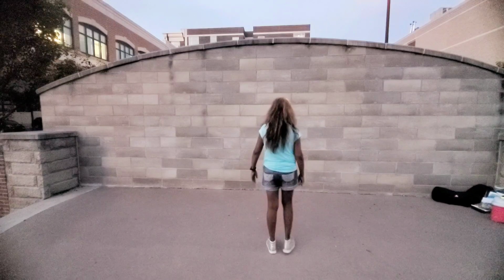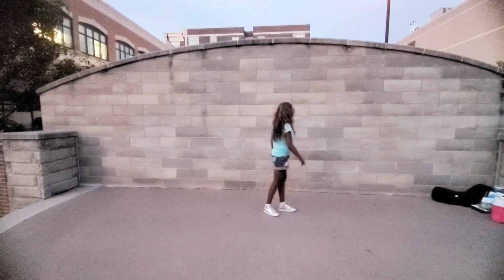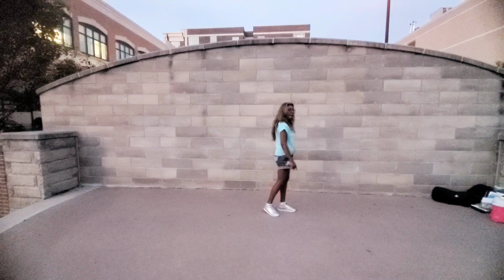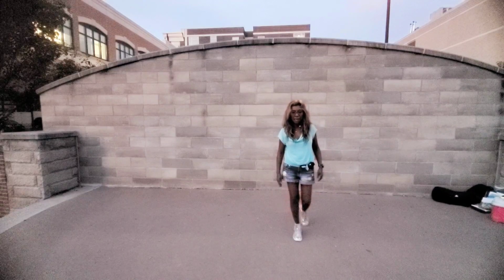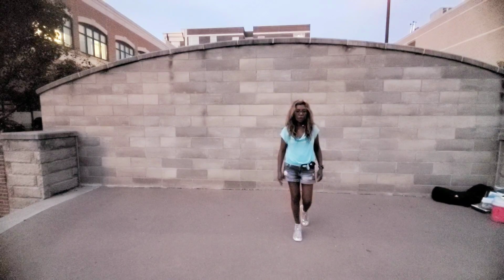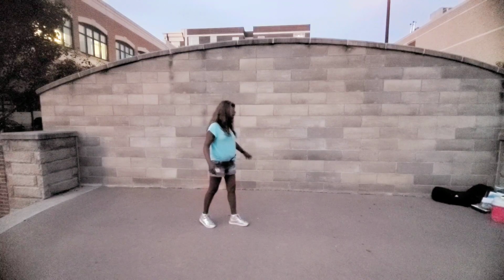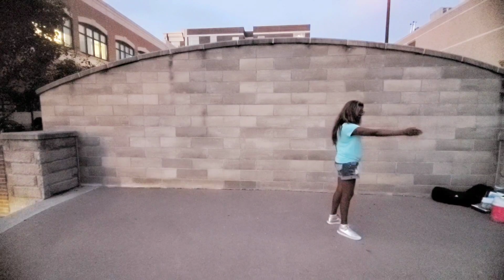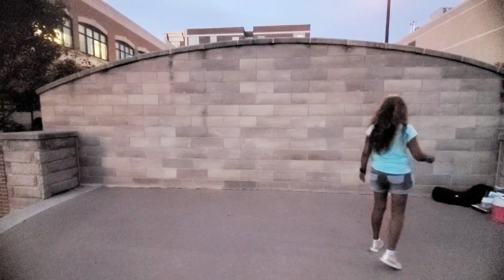Be Obnoxious line dance (teach).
Choreographed by Darran Casey (USA) & Jason Aban (USA) - December 2023.
Count: 32, Wall: 4, Level: Intermediate.
Teach by Amy Christian.